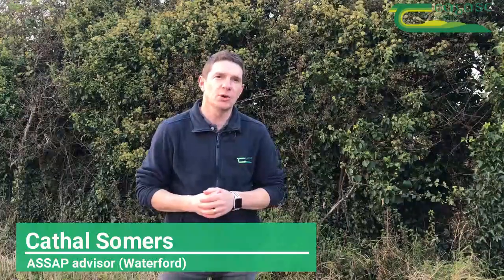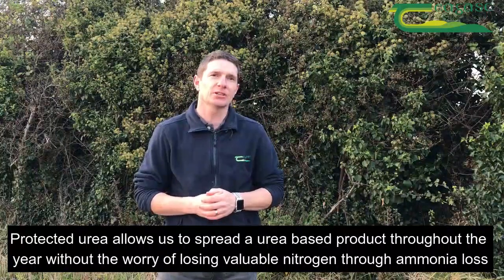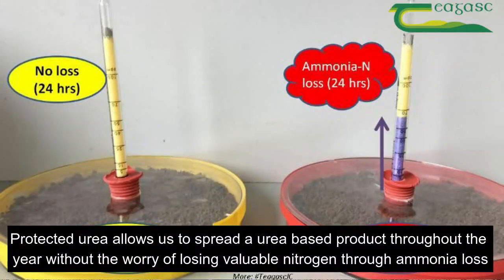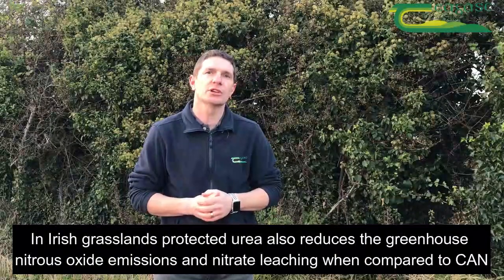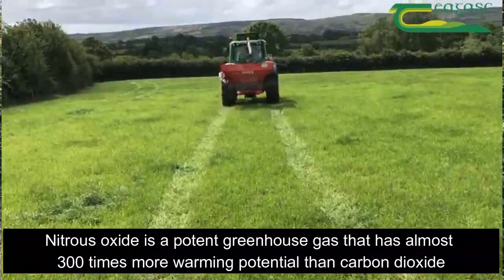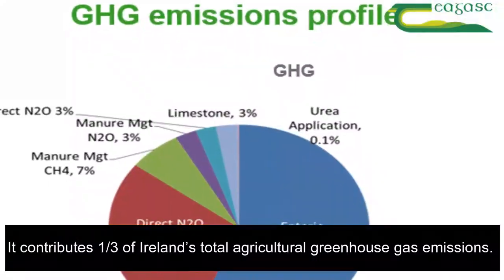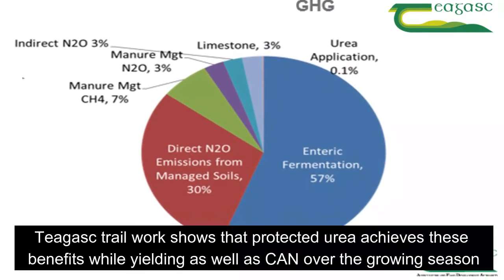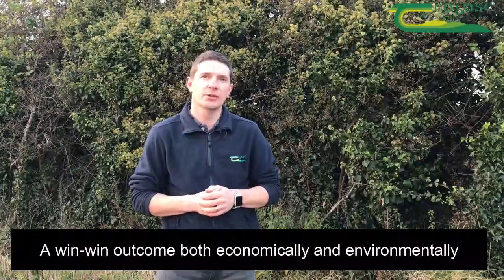Why You Should Use Protected Urea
Cathal Somers, ASSAP Advisor, Teagasc Waterford, outlines why farmers should use Protected Urea. He talks about the environmental and economic benefits of protected urea and refers to Teagasc trial work in this area. Protected Urea allows farmers to spread a nitrogen based product during the growing season without the worry of losing valuable nitrogen through ammonia loss. Joe Harty, dairy farmer speaks of his experience of using protected urea.